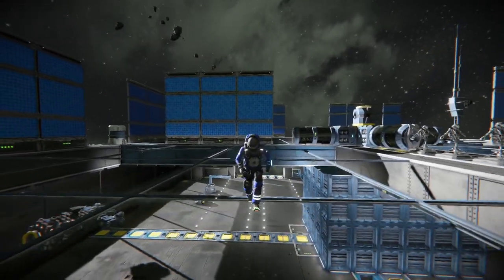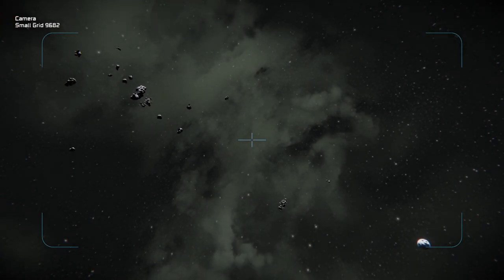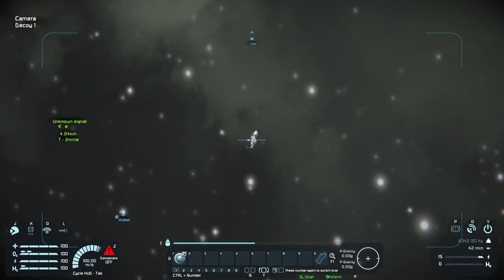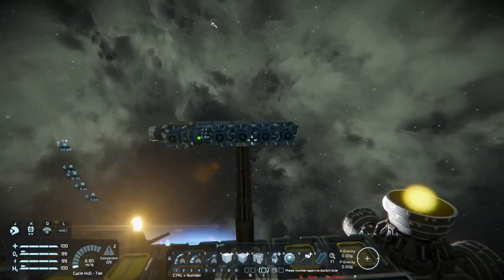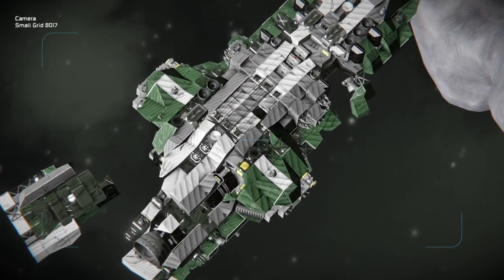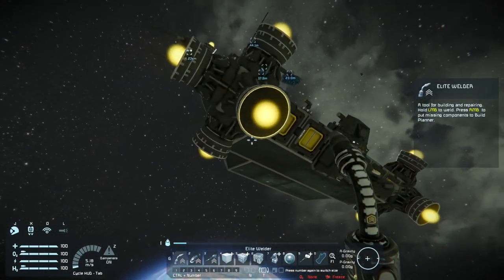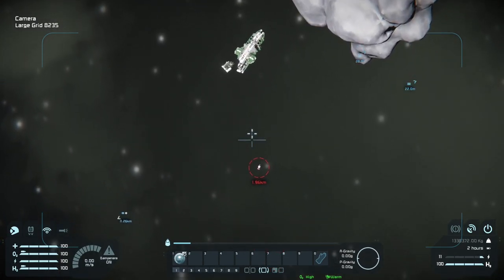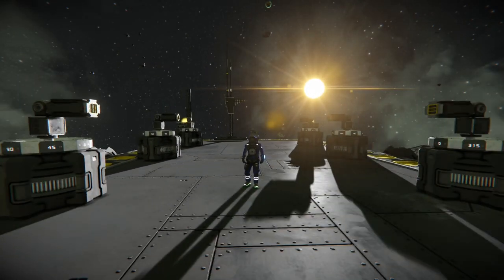War Strategies | Guerrilla Style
It is not the most powerful military that wins a battle but the one that is most strategic. Guerrilla warfare levels the playing field between a small force and a large enemy. Imagine it as the famous story David and Goliath, where a pocket of small stones took out a giant. In this video we are using small but efficient remote operated warheads to drive our adversary mad!